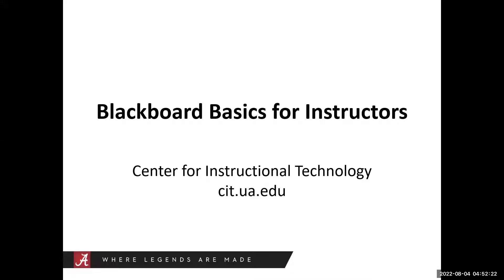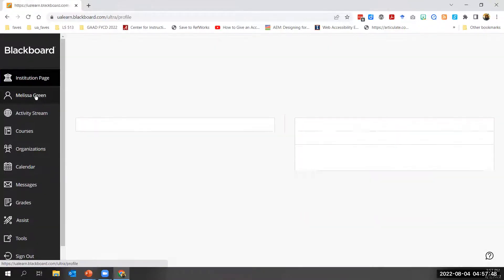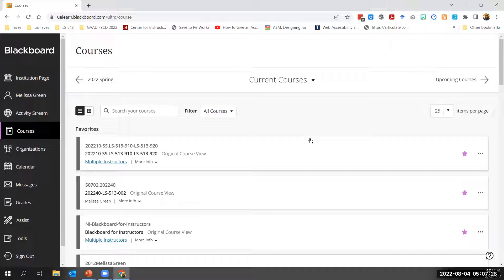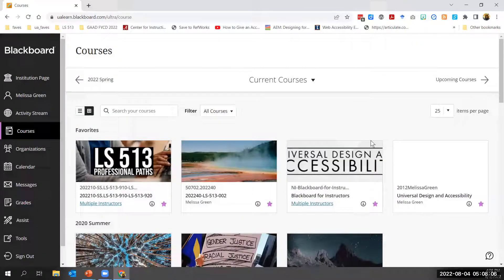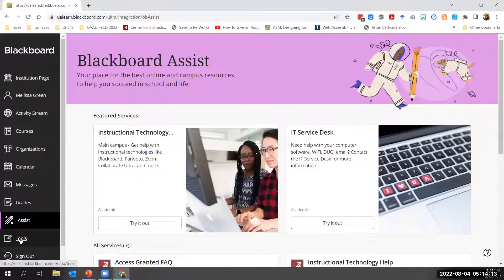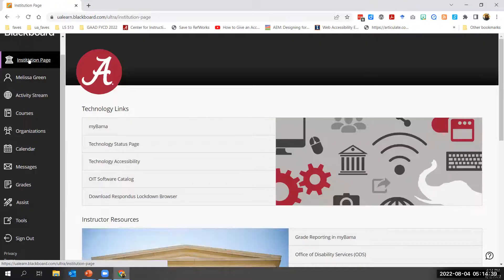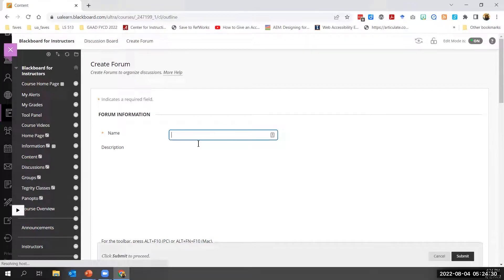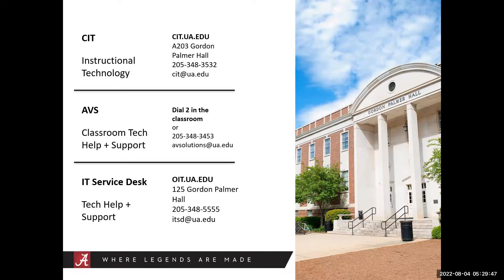Blackboard Basics for Instructors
This recorded webinar provides an overview of Blackboard Learn, UA’s learning management system. Learn the basics of navigating, creating course content, communicating and interacting with students, conducting assessments, managing grades, utilizing integrated instructional technology tools, and more.